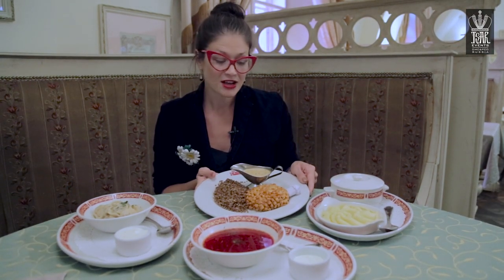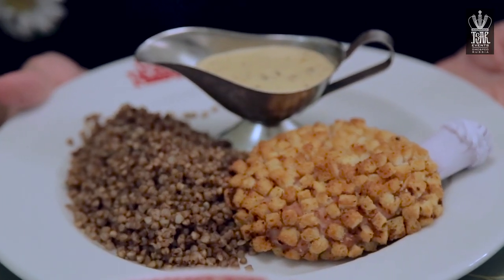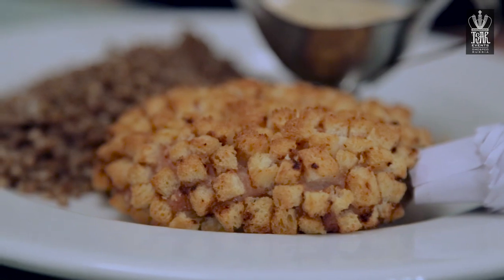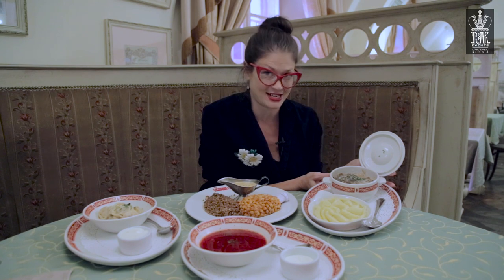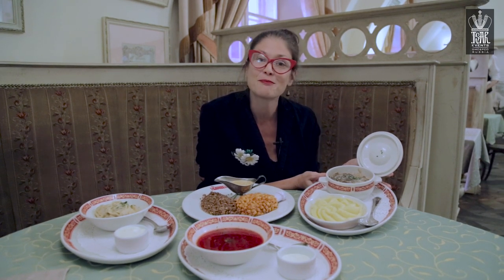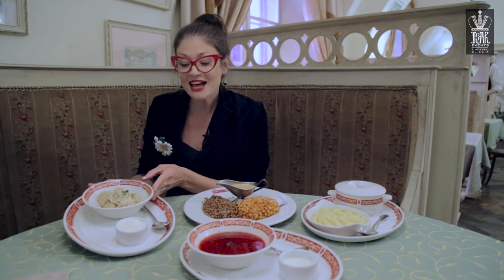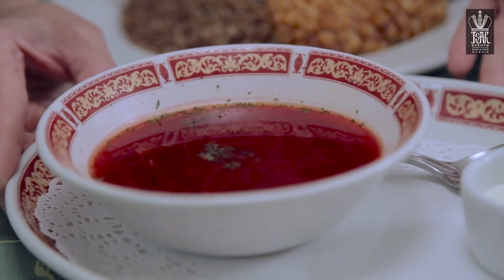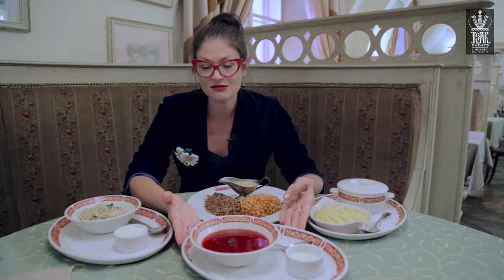(Ep. 4) Traditional Russian Main Dishes: Tsar Events DMC & PCO' RUSSIA SURVIVAL GUIDE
Tsar Events' RUSSIA SURVIVAL GUIDE with Maya Krivchenia: Russian cuisine - TRADITIONAL MAIN DISHES

The goal of this VIDEOBLOG is to help people understand Russia better and to have a better experience while they are here. We wanted to write something that would help people fall in love with Russia, as much as we have, by sharing our experiences and funny stories about our life as an expat in St. Petersburg and opera singer (Maya Krivchenia) and Tsar Events - travel professional organizer Russia is an exciting, interesting, and dynamic country, but sometimes the differences that people come across are extremely frustrating and confusing. Our goal is to explain some of Russia’s unique qualities so that our friends, clients, tourist, and all others can appreciate this amazing country.
Hopefully this will help answer some of the many questions you already have about Russia while planning your trip. By traveling to Russia you will certainly have a unique experience and hopefully by reading this you will get to experience Russia to the fullest!
We’ll show what is must to do in Russia, what should be avoided, how will be better for you to prepare trip for your client and for yourselves. Together with Tsar Events we’ll shares an informative and enjoyable guide to enjoying the historical and cultural wealth of the world’s largest country.

And of course we  will be happy to help you with any requests for Russia, Ukraine, Belarus or Baltic states.  Just let us know.